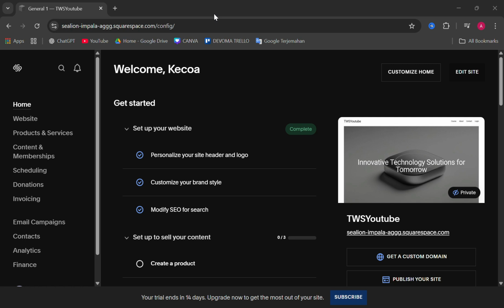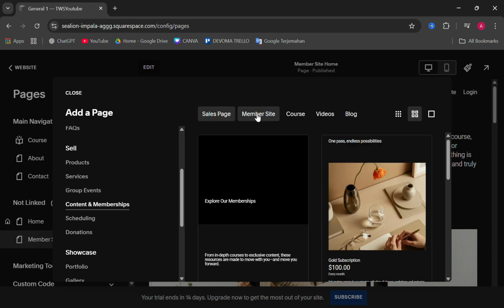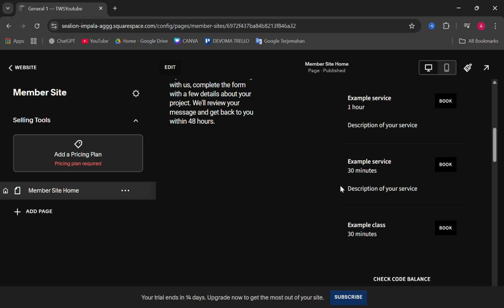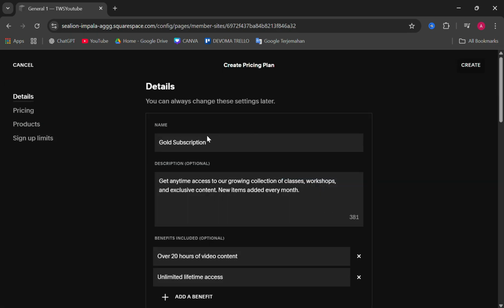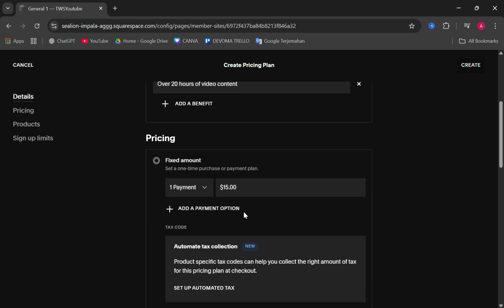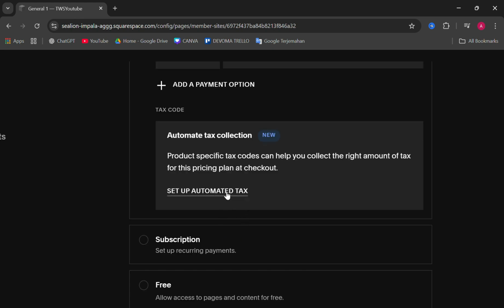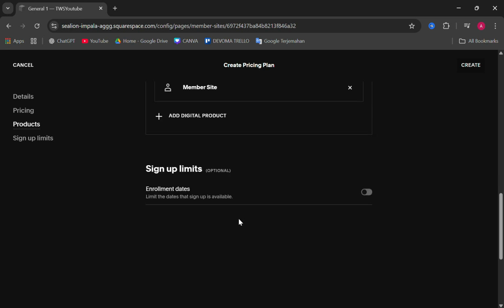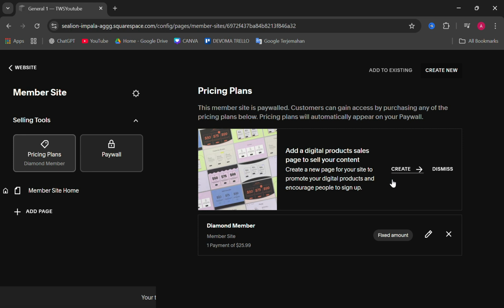How to Add Membership in Squarespace Website | Create Membership in Squarespace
In this video, you’ll learn how to add membership to your Squarespace website and create a members-only area step by step. This tutorial shows you how to set up Squarespace Memberships so visitors can sign up, log in, and access exclusive content on your site.

This Squarespace tutorial is perfect for creators, coaches, businesses, and website owners who want to offer paid or free memberships without coding. You’ll learn how to create membership plans, restrict content, manage members, and customize the membership experience.

By the end of this video, you’ll know exactly how to create and manage memberships in Squarespace and use them to grow your community or online business.